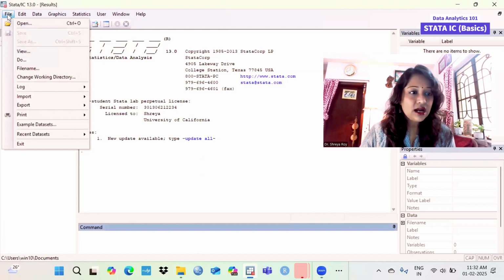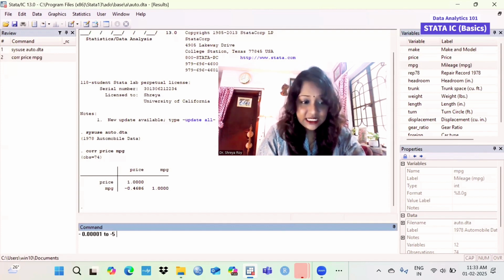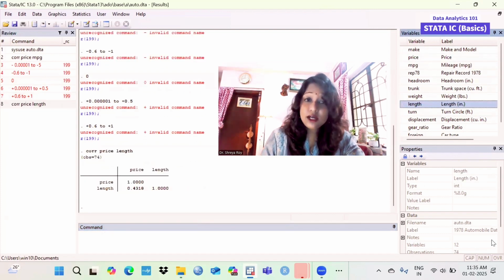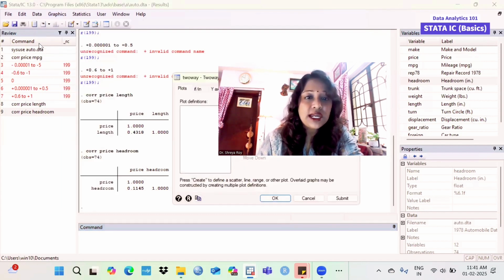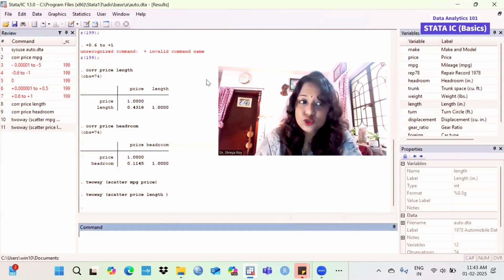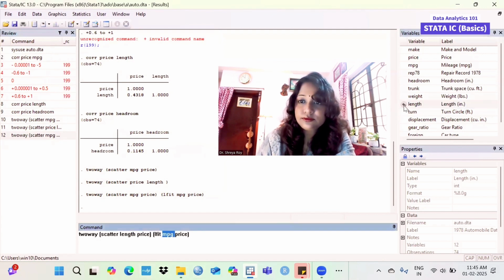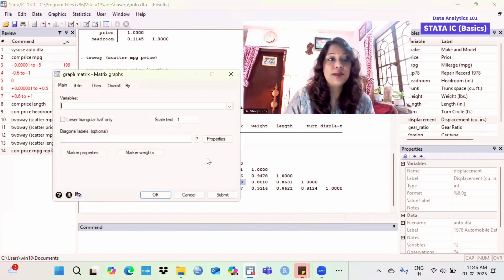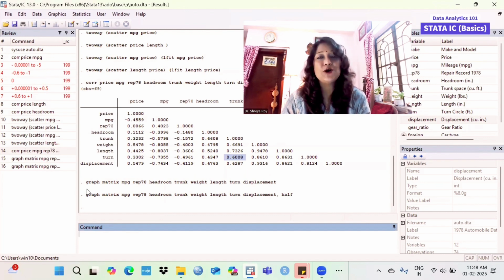STATA IC 101: Lecture 6 :Correlation Analysis & Graphs in Stata IC!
Mastering Correlation & Graphs in Stata | Lecture 6 | Stata IC Tutorials

Description:
Unlock the power of correlation analysis with Stata IC! In this engaging lecture, we dive deep into the fascinating world of relationships between variables and learn how to interpret their strength and direction. But we don’t stop there—visualization is key!

In this tutorial, you’ll discover:
✅ The fundamentals of correlation and its significance in data analysis.
✅ How to compute correlation coefficients in Stata step-by-step.
✅ Tips for creating stunning scatterplots and other correlation graphs.
✅ Real-world examples to make your learning practical and relatable.

Whether you’re a student, researcher, or professional, this video will guide you through correlation analysis and help you bring your data insights to life with meaningful graphs.

Beginners with no prior experience in STATA.
Students and researchers who need to learn STATA for their studies or research projects.
Anyone interested in developing their statistical analysis skills using powerful and user-friendly software.
Watch now and start your STATA journey!

By the end of this lesson, you’ll have a solid understanding of these essential statistical measures and how to apply them in STATA for data analysis.